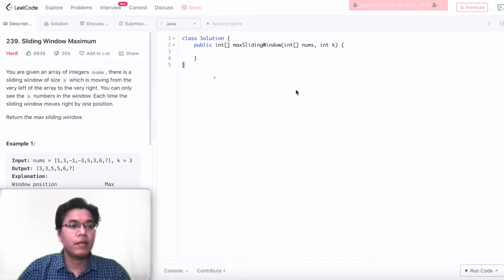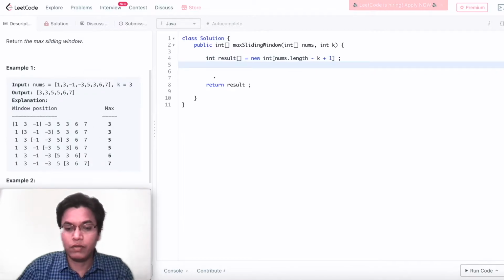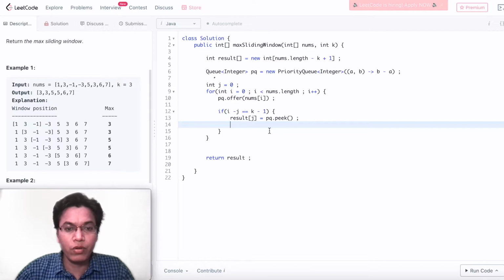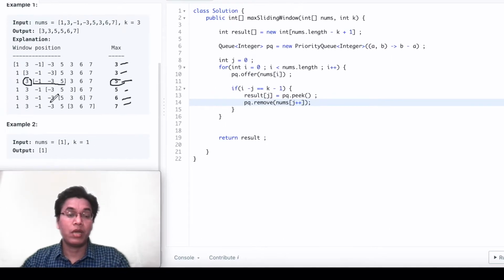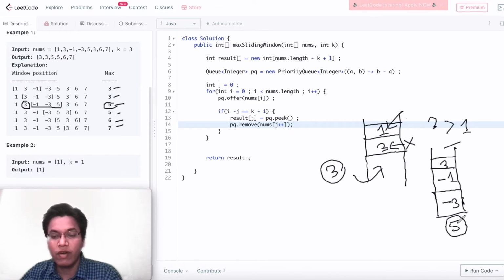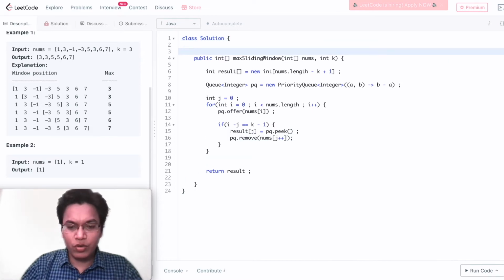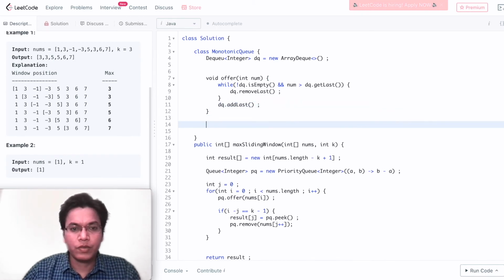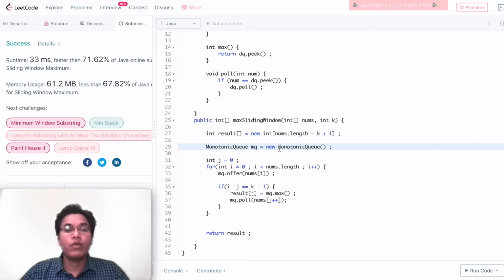Sliding window max - LC 239 | Applying my template to solve this hard problem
You are given an array of integers nums, there is a sliding window of size k which is moving from the very left of the array to the very right. You can only see the k numbers in the window. Each time the sliding window moves right by one position.

Return the max sliding window.

0:00 leetcode 239
1:27 Solved using Max Heap - nlogk
5:39 Further Optimization
11:15 Solved using Monotonic Queue - O(n)